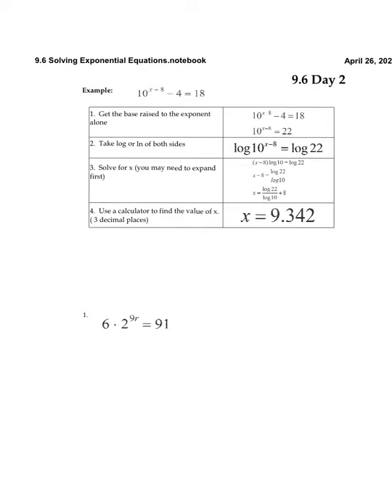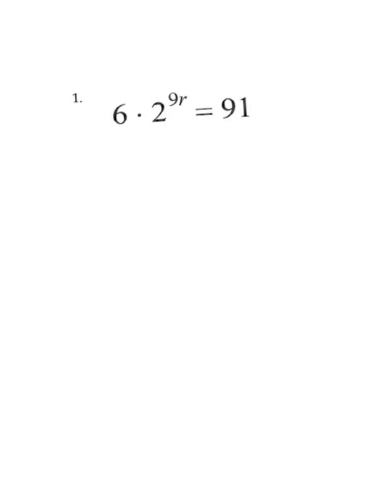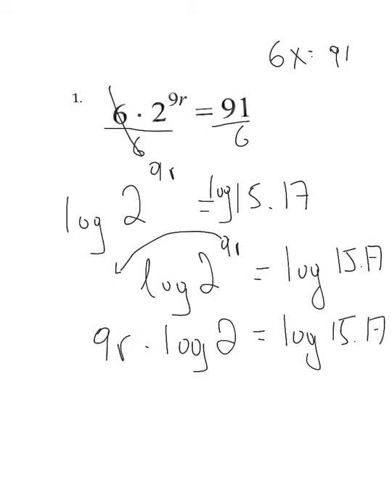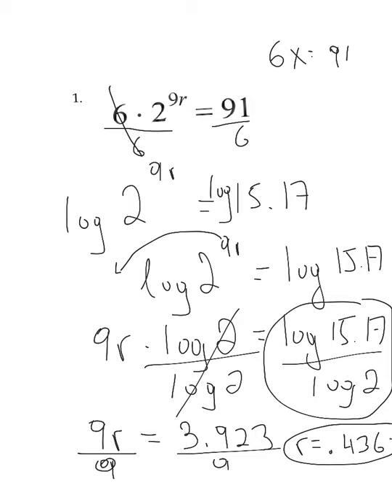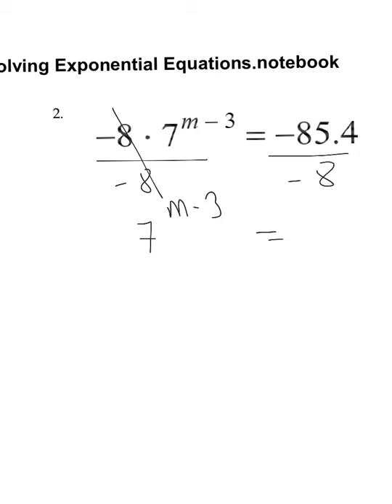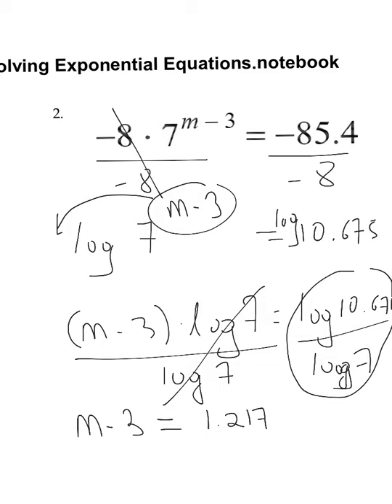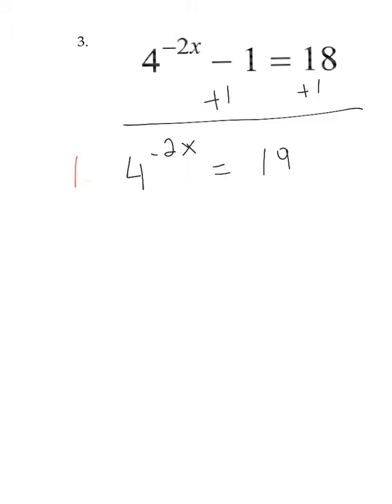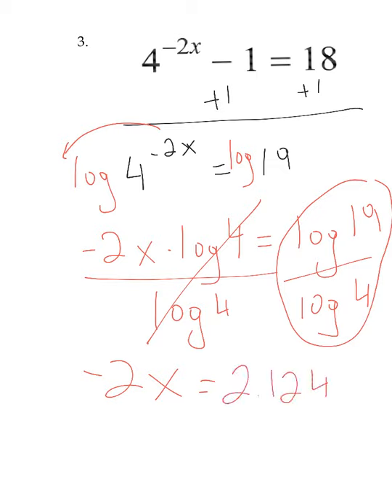9.6 video day 2